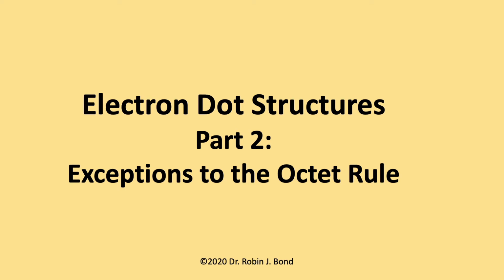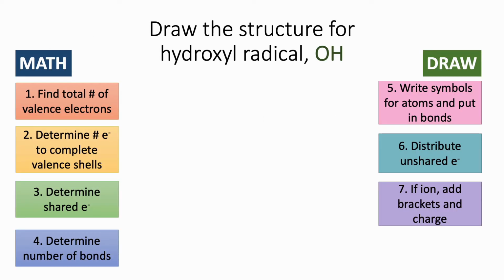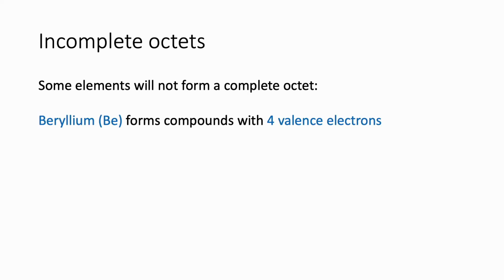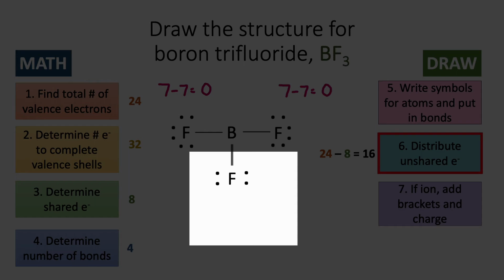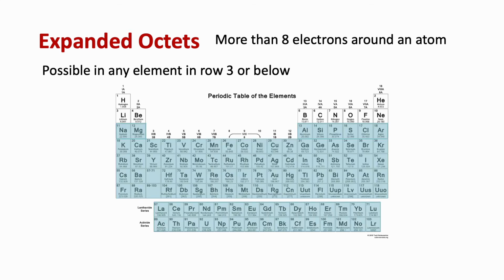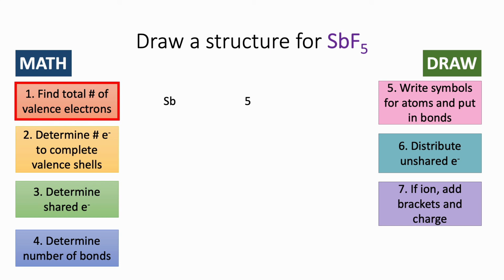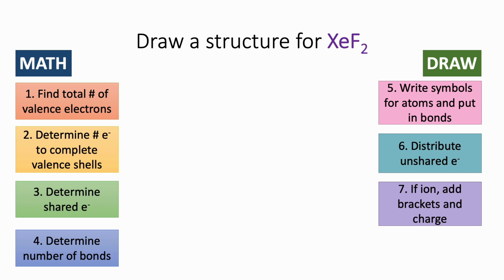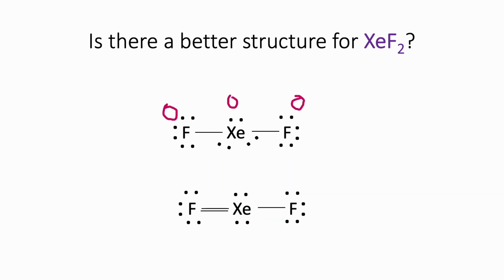Electron Dot Structures (Lewis Structures) part 2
This video explains how to create electron dot (Lewis) structures for all the weird situations--free radicals, incomplete octets, expanded octets.

Be sure to watch both Electron Dot Structures part 1 and Formal Charge videos before viewing this one.